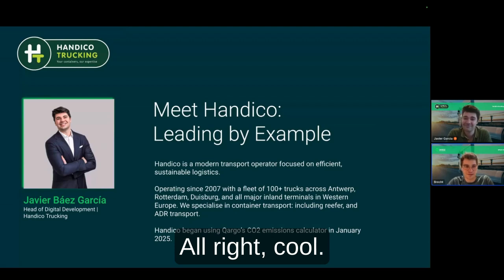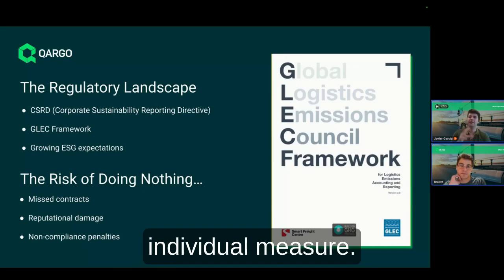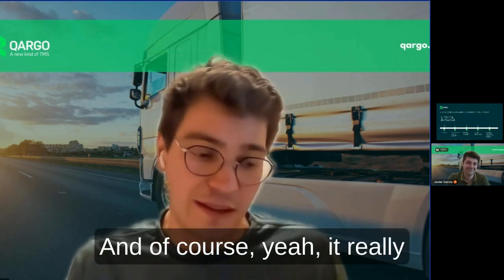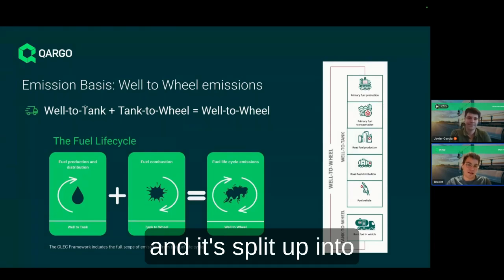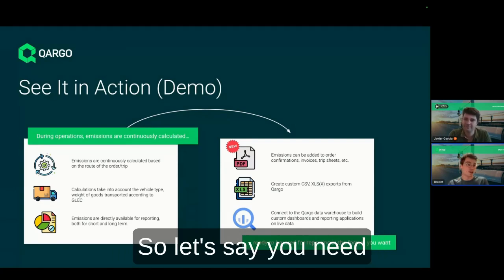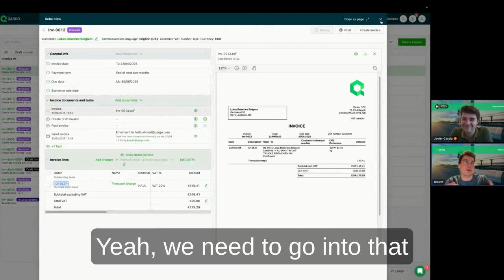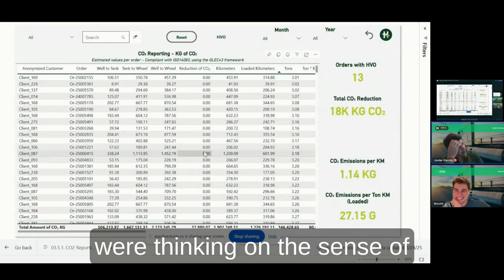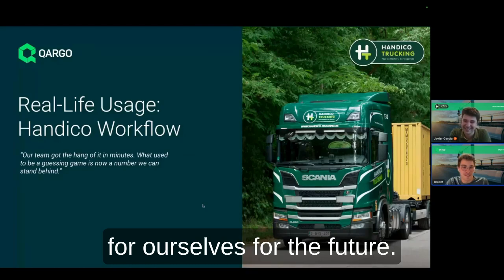CSRD-Ready: How Handico Trukcing Simplified Emissions Reporting with Qargo TMS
Looking to future-proof your logistics business and stay ahead of sustainability regulations? In this exclusive webinar, discover how Handico, a leading transport operator, is meeting CO₂ emissions reporting requirements with ease—thanks to Qargo TMS.

✅ Learn how to become CSRD-ready
✅ See a live demo of Qargo’s CO₂ emissions calculator
✅ Hear directly from Handico’s team about their experience
✅ Understand the methodology behind the numbers (GLEC-compliant!)
✅ Get practical tips on using emissions data to win new contracts

📣 Customer insight from Javier, Handico
"What used to be a guessing game is now a number we can stand behind."

🔗 Want to see how Qargo can help your company?
👉 Book a free 1:1 consultation or request a demo at qargo.com